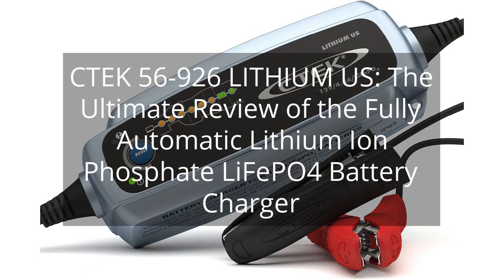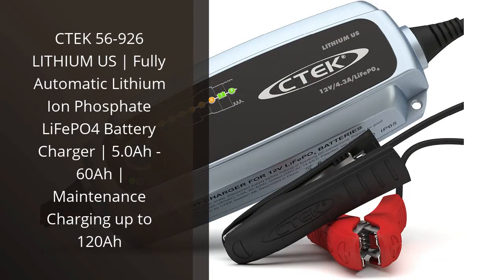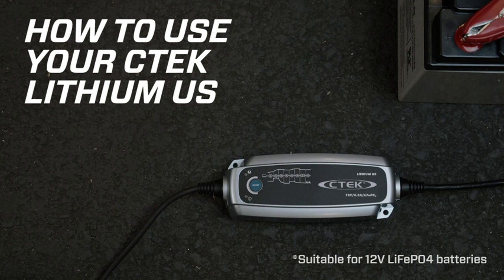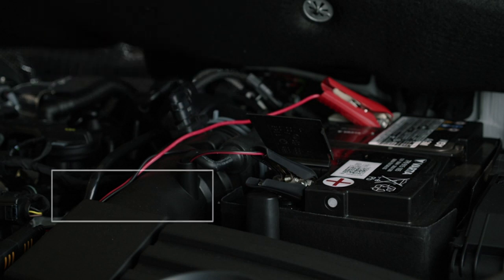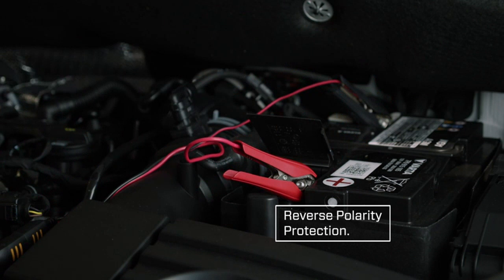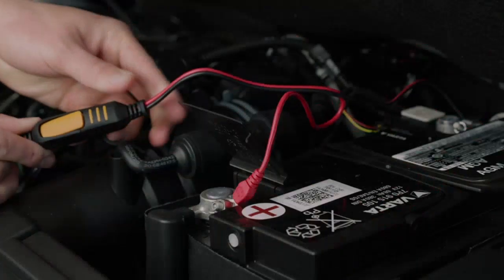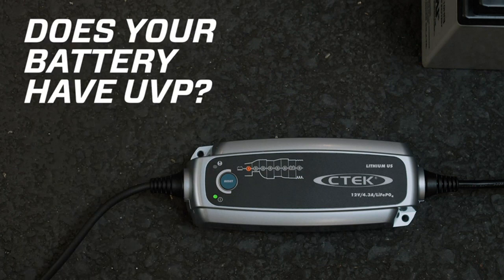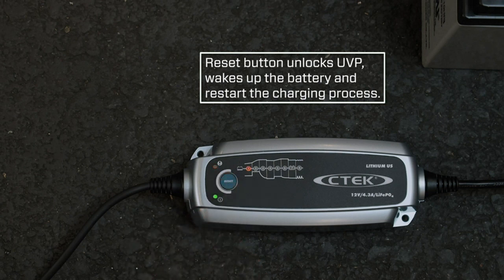CTEK 56-926 LITHIUM US: The Ultimate Review of the Fully Automatic Lithium Ion Phosphate LiFePO4 Bat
CTEK 56-926 LITHIUM US | Fully Automatic Lithium Ion Phosphate LiFePO4 Battery Charger | 5.0Ah - 60Ah | Maintenance Charging up to 120Ah

00:00 - Intro
00:15 - 1) CTEK 56-926 LITHIUM US | Fully Automatic Lithium...
02:07 - Outro